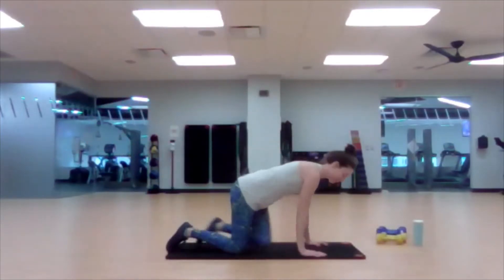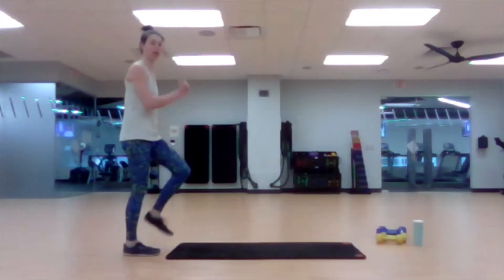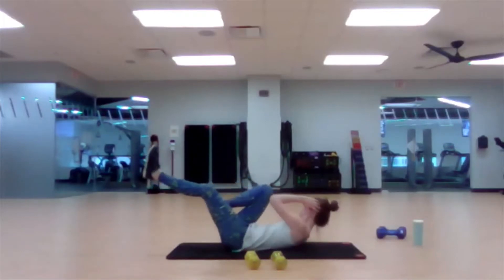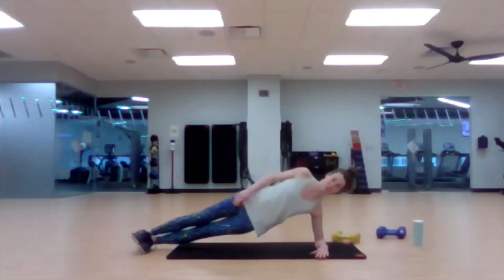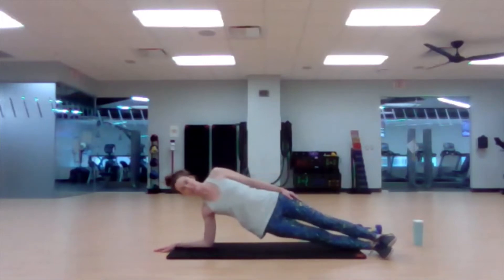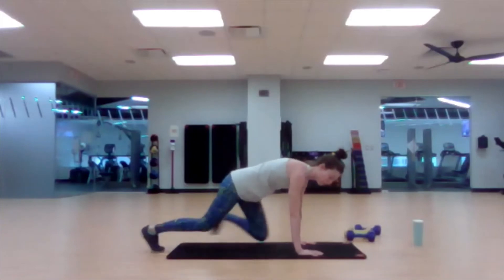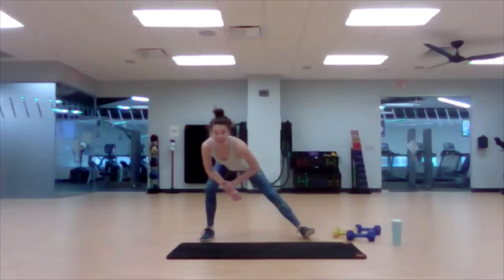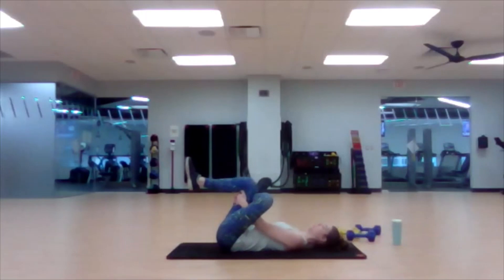Low Intensity Strength Training 2.9.2022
Low Intensity Strength Training | 30 Minutes
Equipment: Dumbbells and Mat

you acknowledge and agree to the proceeding terms.

acknowledge that you are voluntarily participating in such activities with knowledge of the dangers involved. You understand that there may be health risks associated with physical exercise. If you experience health issues while participating in physical exercise, you will discontinue the
activity and consult your physician. In consideration of permission to participate, you hereby waive any and all claims you may have, on behalf of yourself, your heirs, executors,
administrators and assigns, against EXOS.